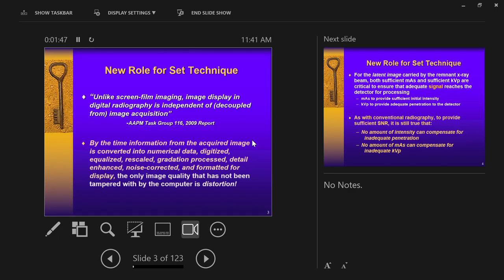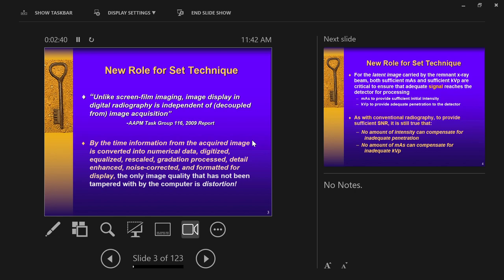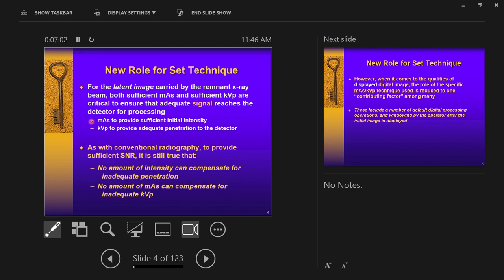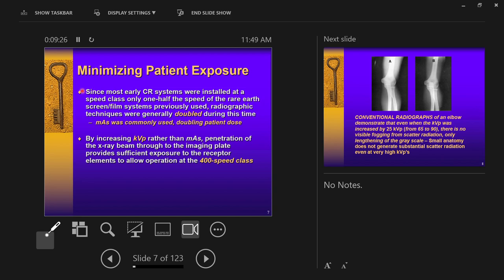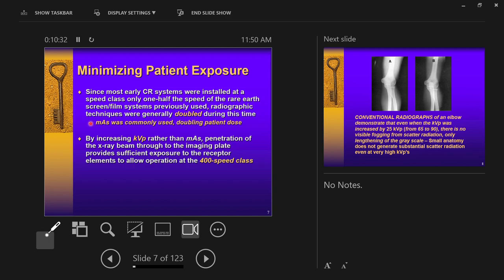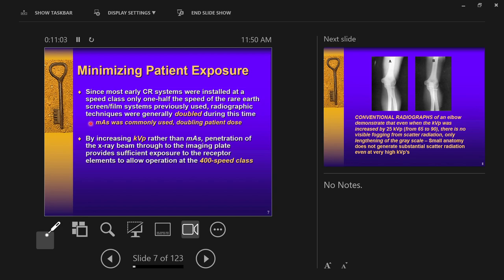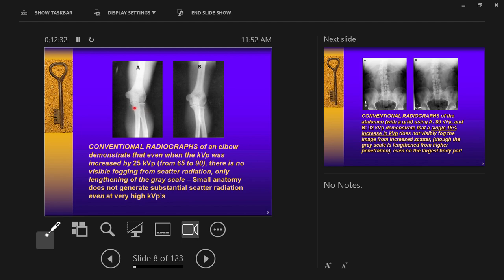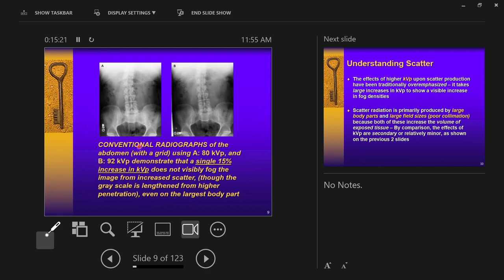X-ray Technician Lecture - Applying Radiographic Technique to Digital Imaging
Chap33     Compatibility Mode   PowerPoint Presenter View 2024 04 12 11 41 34